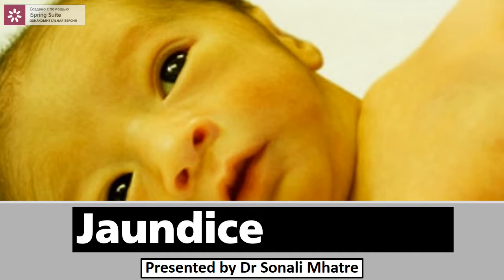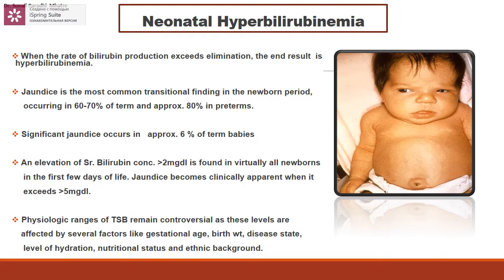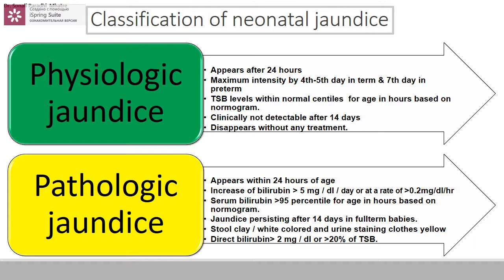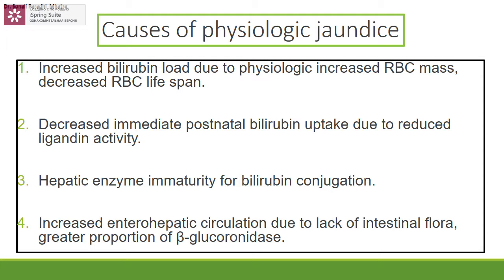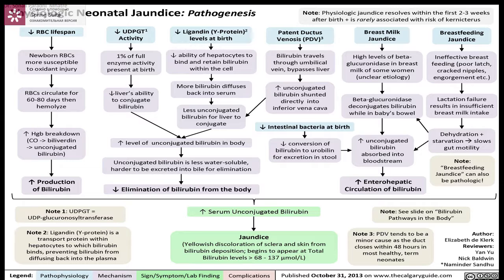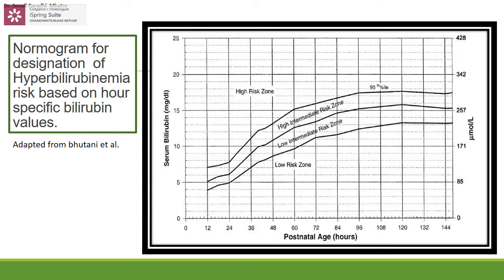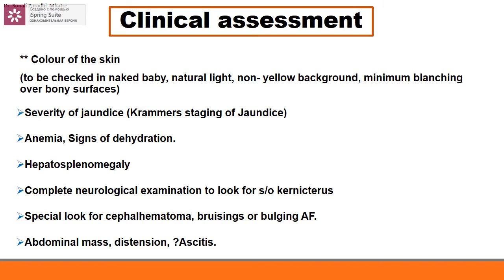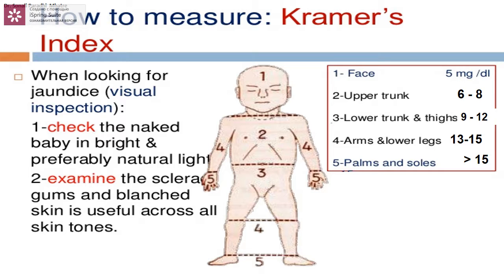Neonatal Indirect jaundice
This video presentation aims to discuss the basics of neonatal hyperbilirubinemia, with focus on Indirect jaundice in a newborn.
The various causes - Physiological and pathological are discussed in details with special emphasis on the evidence based management of these conditions. Hope you guys find it useful. Will return shortly with DIRECT HYPERBILIRUBINEMIA of a newborn.